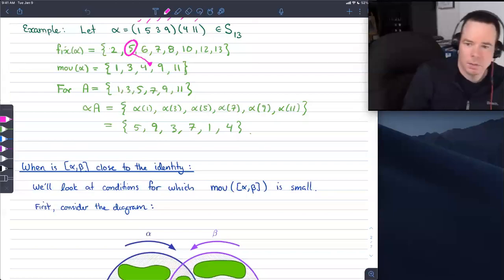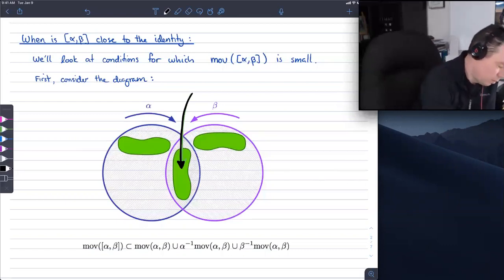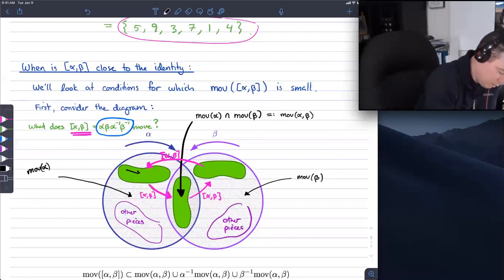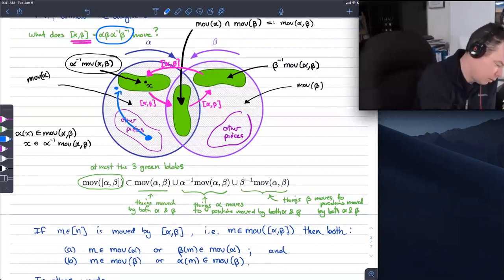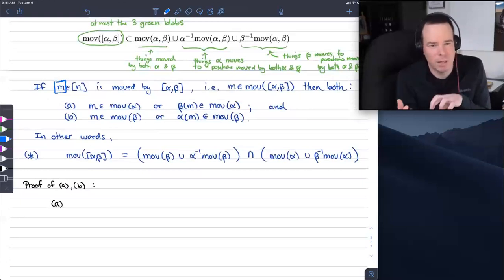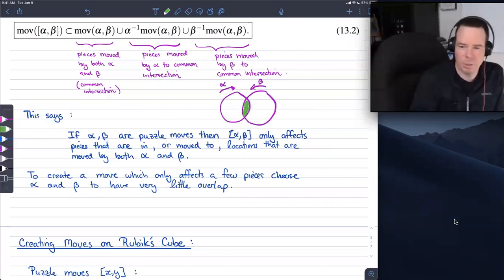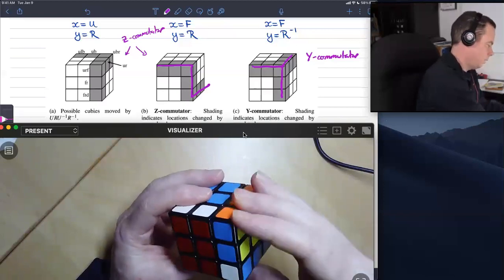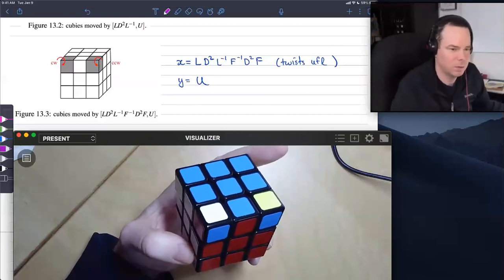Math 304 Lecture 20